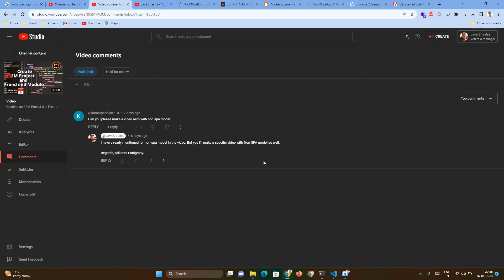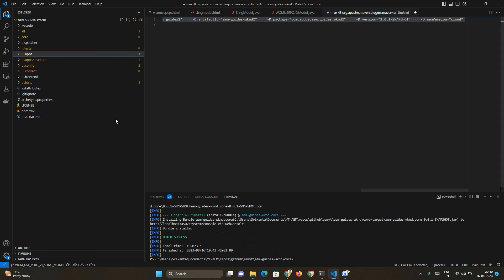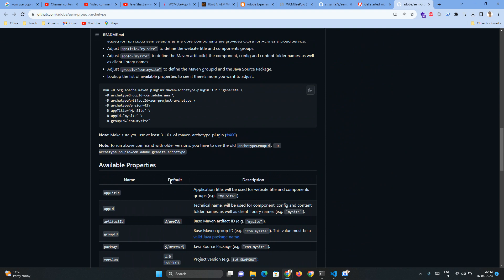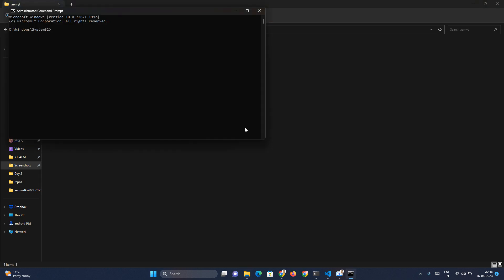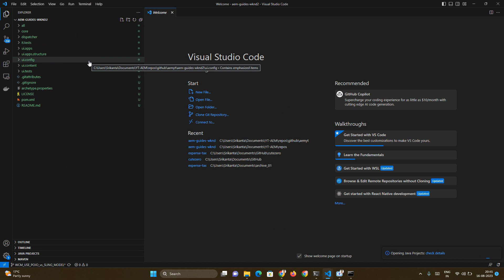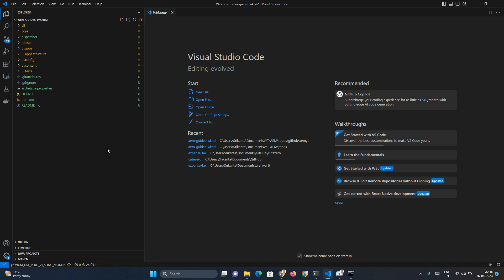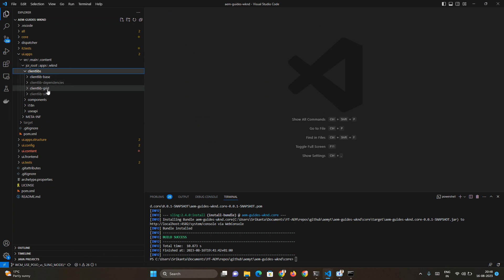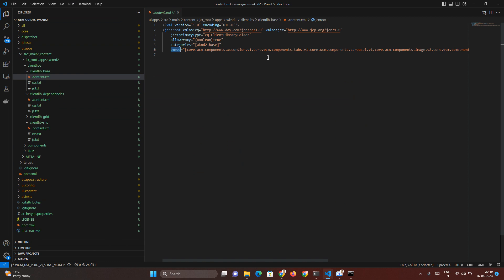Create AEM project with no frontend module | Java Shastra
📌 Create AEM project with no frontend module

📸Instagram:  will update soon .
Adobe Experience Manager
AEM Framework
AEM Components
AEM Integration
AEM Deployment
AEM Scalability
AEM Performance
AEM Infrastructure
AEM Dispatcher
AEM Security
AEM Personalization
AEM Headless CMS
AEM Workflow
aem architecture
aem examples
aem archetype
aem architects